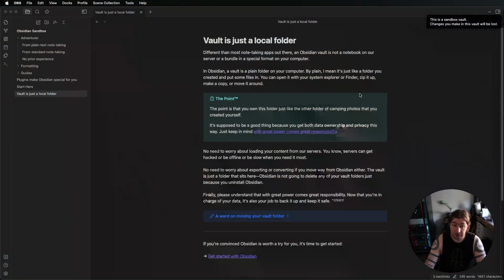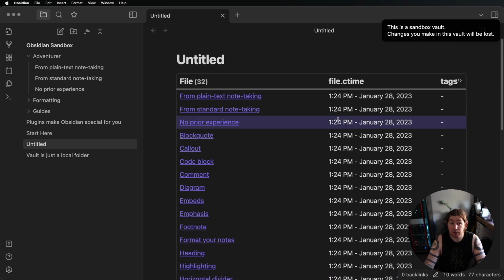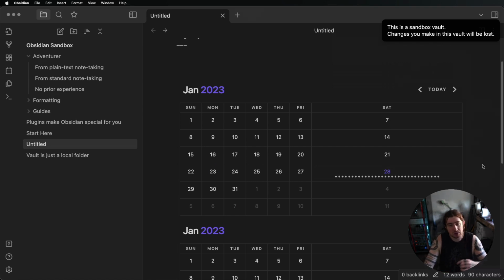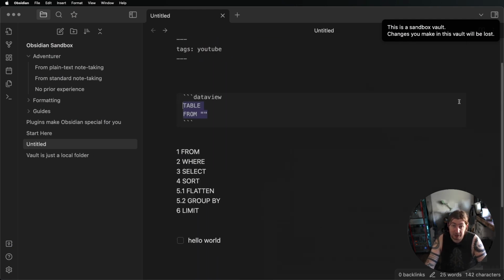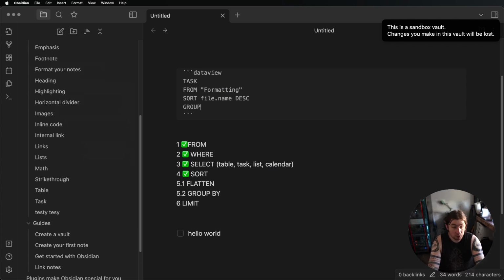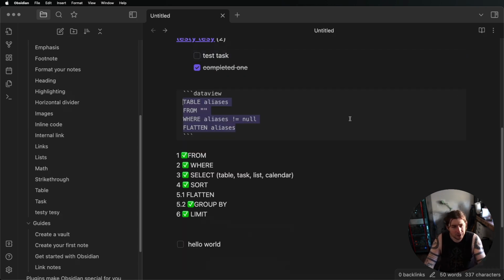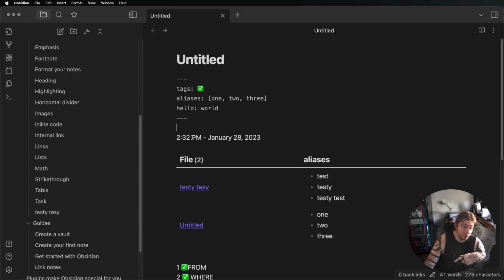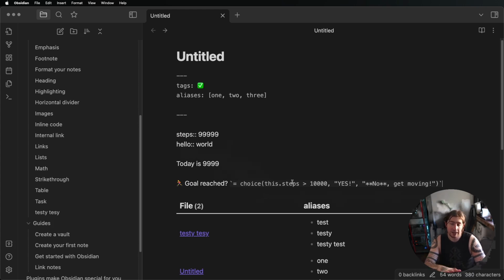Obsidian Dataview Plugin Tutorial 101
▬▬▬▬▬▬▬▬▬▬ ► My Newsletter ◀︎▬▬▬▬▬▬▬▬▬▬
▬▬▬▬▬▬▬▬▬▬ ► Questions? ◀︎▬▬▬▬▬▬▬▬▬▬

▬▬▬▬▬▬▬▬▬▬ ► TIMESTAMPS ◀︎▬▬▬▬▬▬▬▬▬▬

0:00:00 Welcome
0:00:42 Intro
0:00:52 What we are talking about today
0:02:29 SUPPORT THE CHANNEL
0:02:49 Installing and setting up Dataview
0:04:17 the dateformat inside the data has to be the iso format and has nothing to do with what is written in the settings.
0:04:40 The 4 types of Dataview queries
0:04:59 List
0:06:46 Table
0:07:33 the header should be file.etags for it to see tag tags
0:07:39 Pulling in YAML frontmatter
0:08:28 Task
0:10:58 Calendar
0:13:34 The query syntax
0:13:56
0:14:03 GRUD
0:14:24 Reviewing the query syntax
0:14:29 SELECT
0:14:52 1 FROM
0:15:09 Order of operations in query execution
0:15:11 2 WHERE
0:15:19 3 SELECT
0:15:35 4 SORT
0:15:42 5.1 FLATTEN
0:15:59 5.2 GROUP BY
0:16:12 6 LIMIT
0:16:13 *Note
0:16:48 Applying the order of operations to a real query
0:17:35 Where you can get data FROM
0:22:00 you can sort it by the GROUP BY, you just have to give it a name like `GROUP BY file.link as Group Sort Group ASC`
0:24:29 FLATTEN example
0:25:00 like with the tags, there is file.aliases that has all aliases of that file and not just the ones that are inside the frontmatter.
0:26:00 **Note
0:27:05 Intermediate examples of Dataview
0:27:20 Inline queries and data
0:32:20 Built in Functions
0:33:55 this.file is the inherent metadata while this.file.frontmatter is exclusively the frontmatter while this. alone has the frontmatter and the inline metadata.
0:36:23 Outro

*Note: The order of operation is not really fixed. the first line is the last that get's looked at. the second line has to be FROM if you include it. the order of the remaining lines is just top to bottom and it doesn't matter what the line has in it. you could start your query with grouping and then flatten and then the first where. it would be valid. the output might not be what you expect but it outputs stuff if the syntax is right. -- Dovos Obsidian Discord

**Note: with FLATTEN it is good practice to always name it like FLATTEN file.aliases as "Aliases" because then you can address it correctly again later in the query, for example if you want to run a WHERE on the FLATTEN results. another big thing to note is that FLATTEN does 4 functions at once and has different effects based on context. the same flatten that works on a single value might not work on an array of values and vice versa.  -- Dovos Obsidian Discord